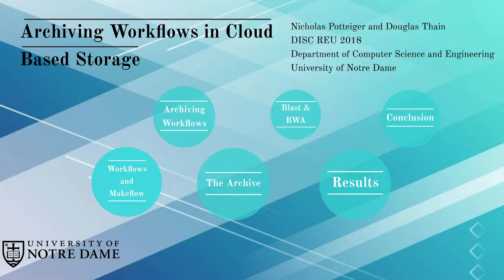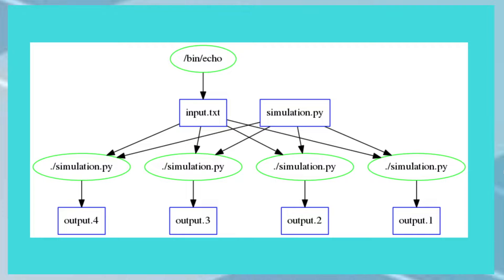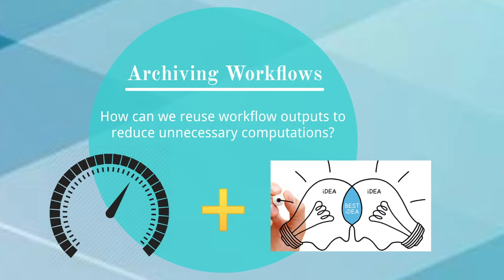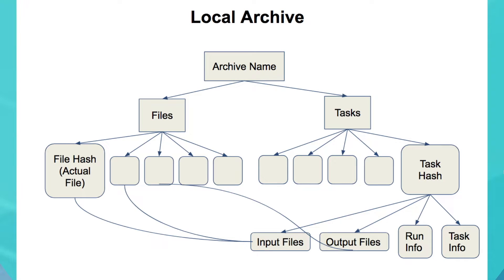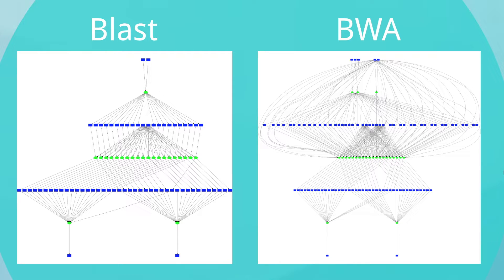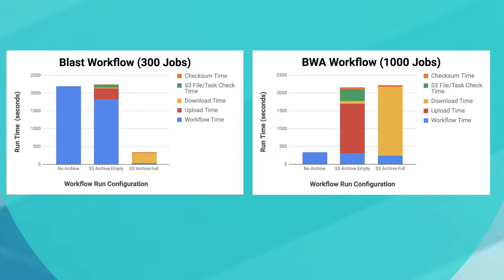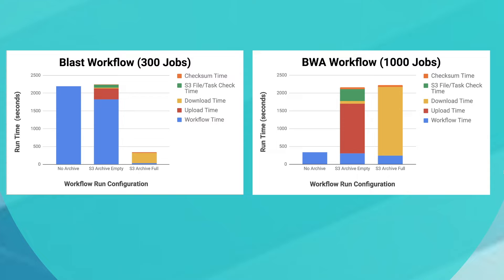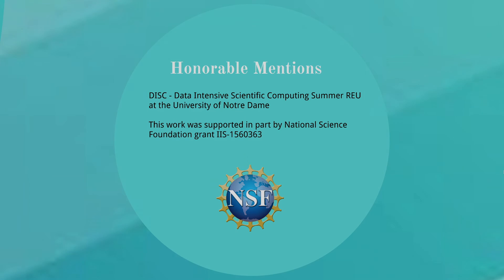Archiving Workflows in Cloud Based Storage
Summer project by Nicholas Pottiger in the 2018 Data Intensive Scientific Computing Summer REU Program at the University of Notre Dame.